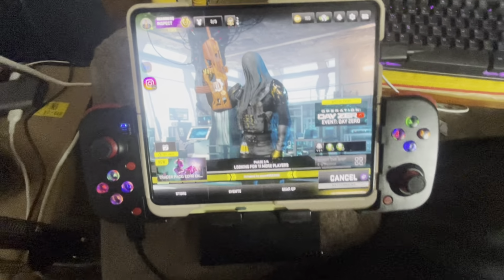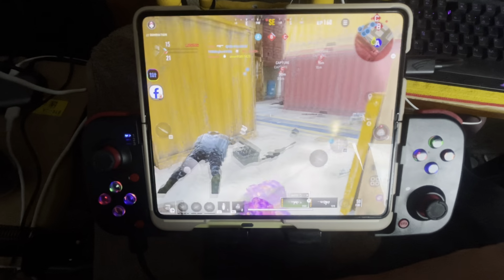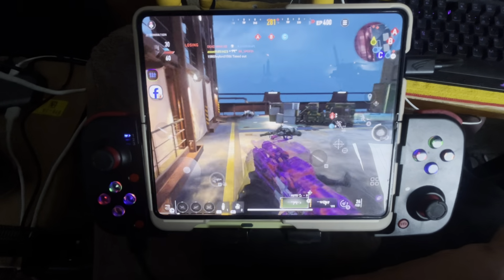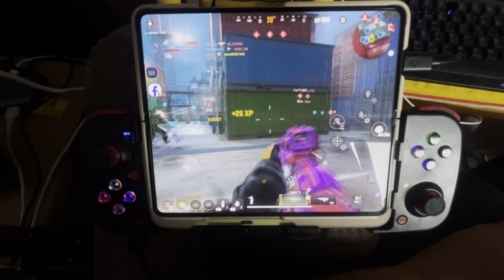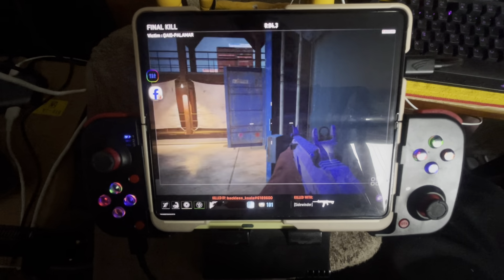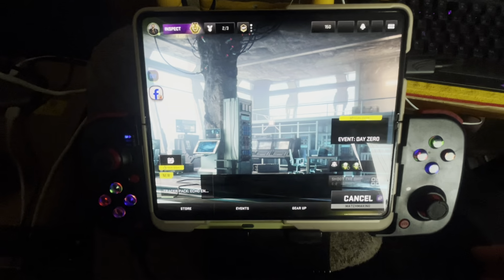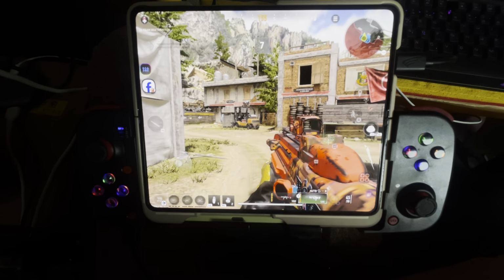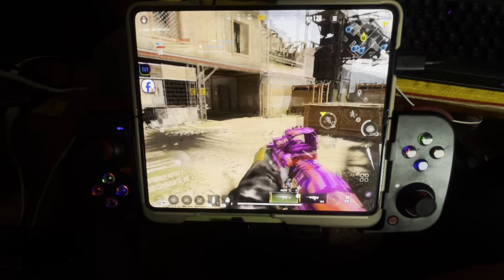Warzone mobile - DualSense gamepad = Samsung Galaxy Z Fold 5! (Thoughts)